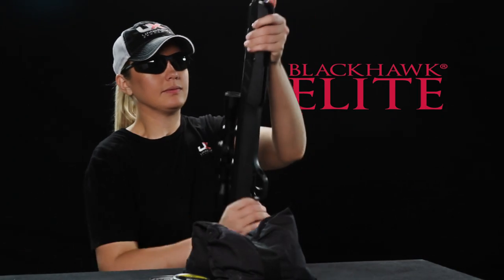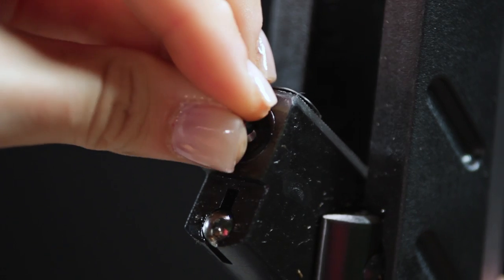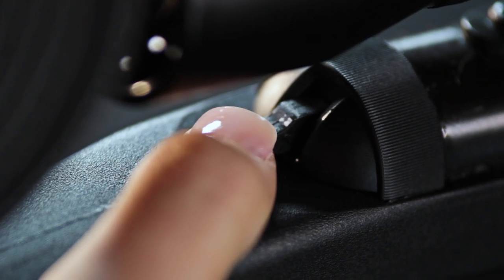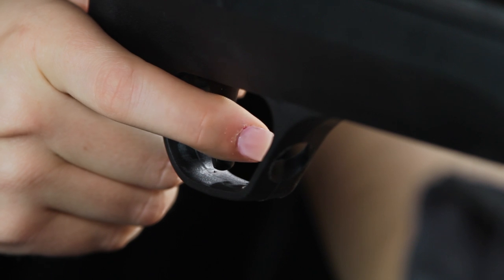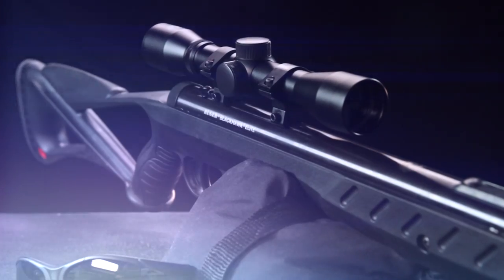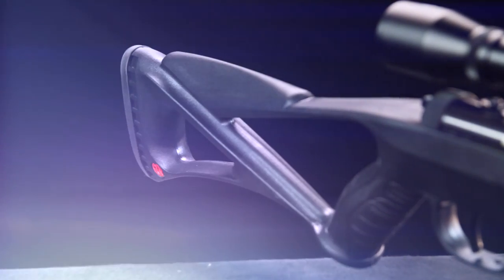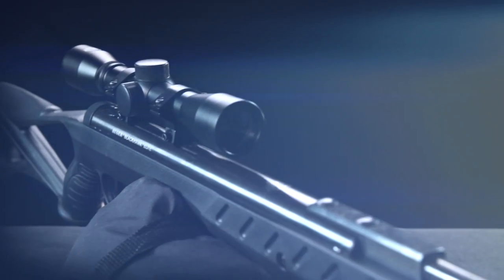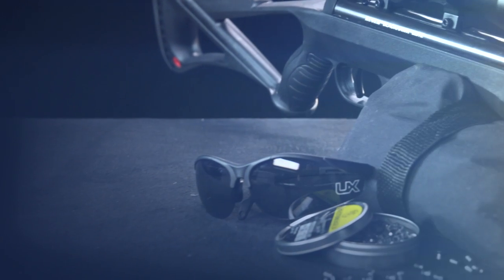About the Ruger Blackhawk Elite Air Rifle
The Ruger Blackhawk Elite is a .177 caliber pellet rifle offered by Umarex USA through various sporting goods retailers. This powerful rifle is capable of hurling alloy pellets downrange at a speed of 1200 feet per second. For knockdown power a standard lead pellet is capable of reaching 1000 fps.

It has a 3.3 lbs trigger pull, takes 30 lbs of cocking effort to break the barrel over and a length of pull of 14 inches.

Buy the Ruger Blackhawk Elite at your favorite online retailers and look for other Ruger air rifles